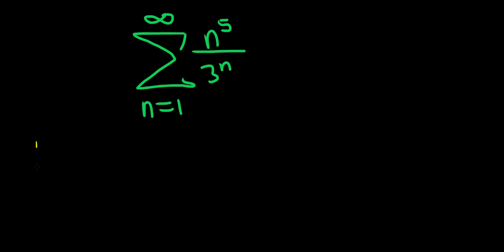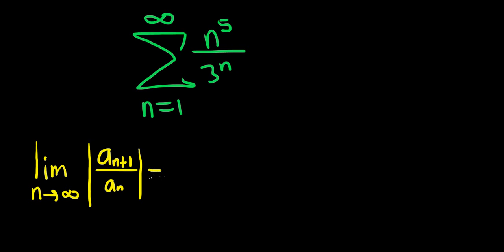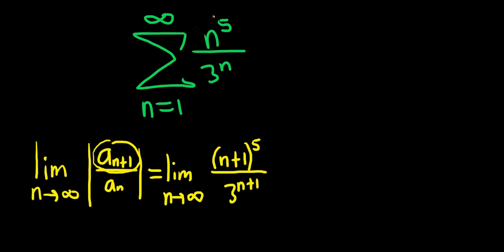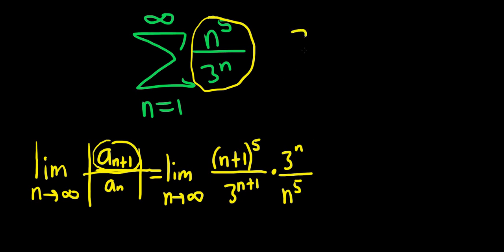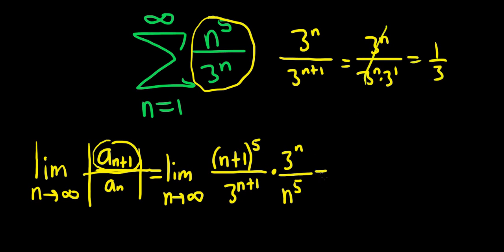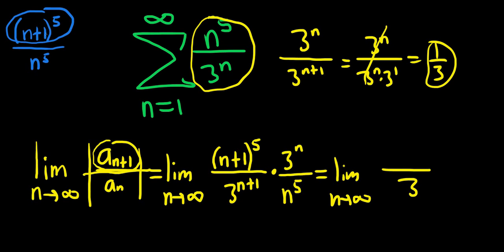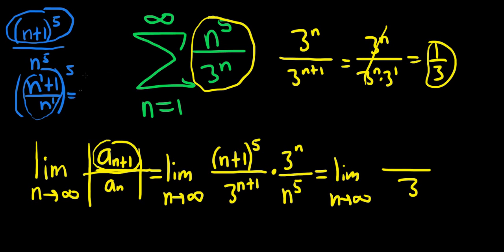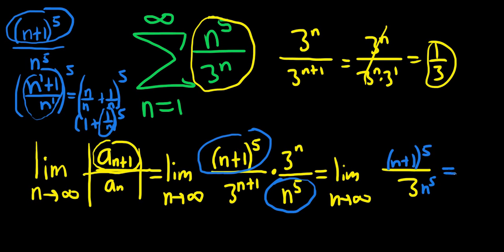Ratio Test for Infinite Series Example with SUM(n^5/3^n)